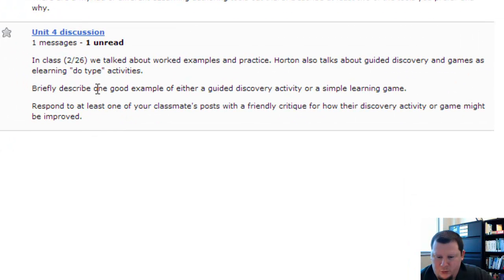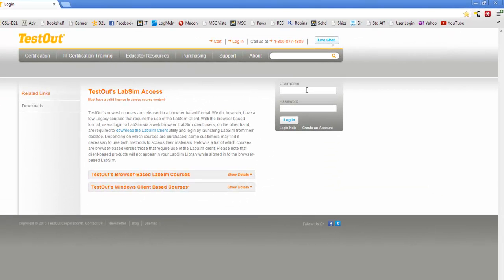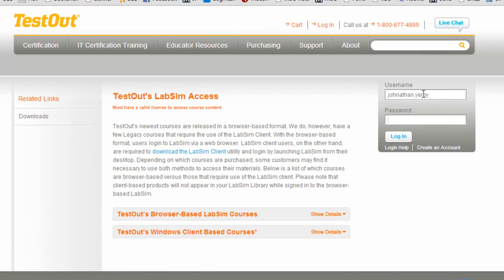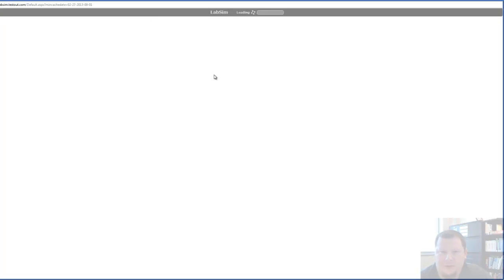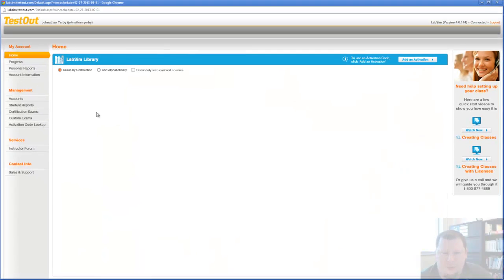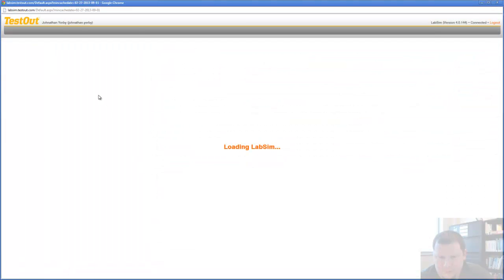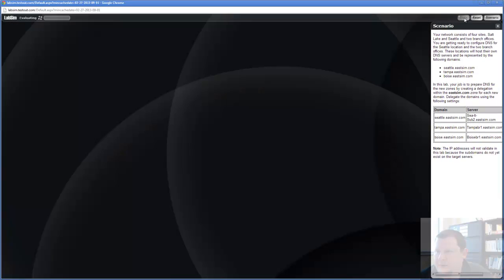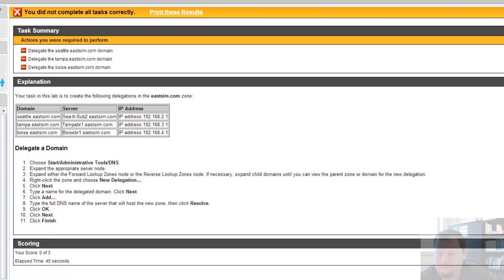Guided Learning example - Lamsim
Yerby